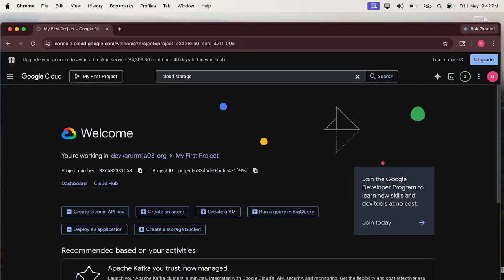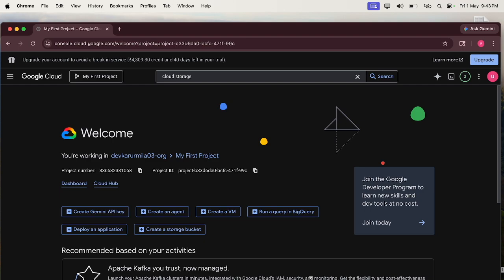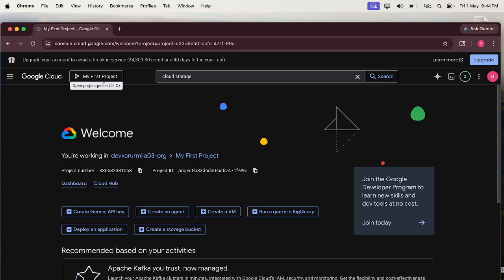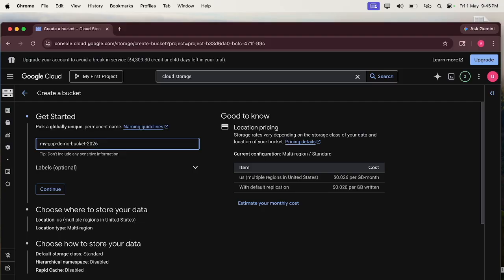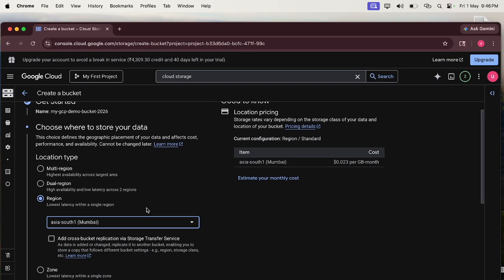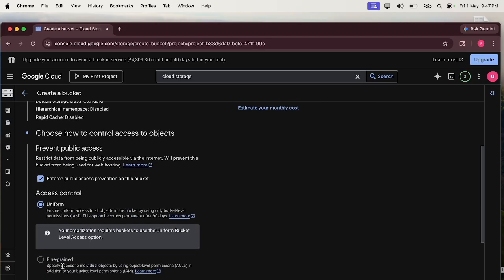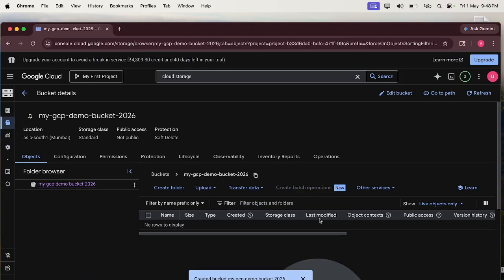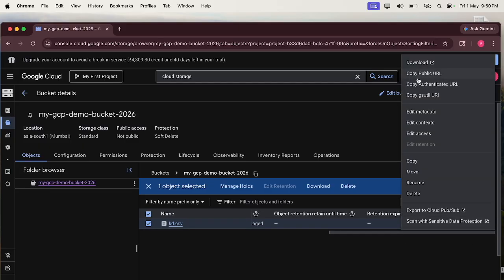Beginner’s Guide: Create a Bucket in Google Cloud Storage GCP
New to Google Cloud? In this beginner-friendly tutorial, you’ll learn how to create a bucket in Google Cloud Storage (GCS) step by step.
We’ll keep things simple and explain everything clearly, so even if you’re just starting with cloud computing, you can follow along easily.
👨‍💻 In this video, you’ll learn:
* What is Google Cloud Storage (GCS)
* What is a bucket in GCP
* Step-by-step bucket creation
* Naming rules explained simply
* How to choose location and storage class
🎯 This video is perfect for:
* Students learning GCP
* Anyone starting with DevOps or cloud storage